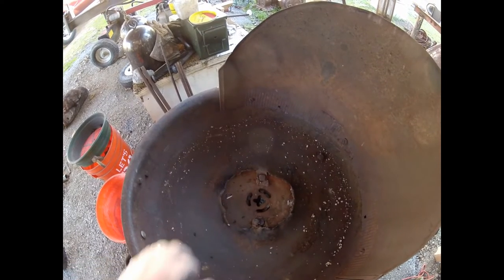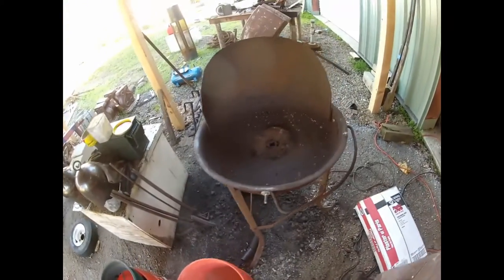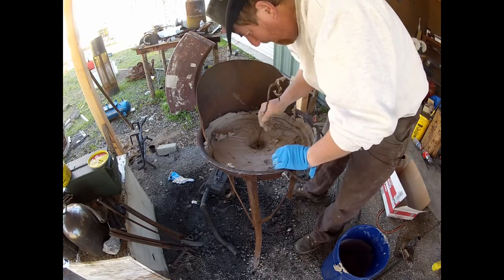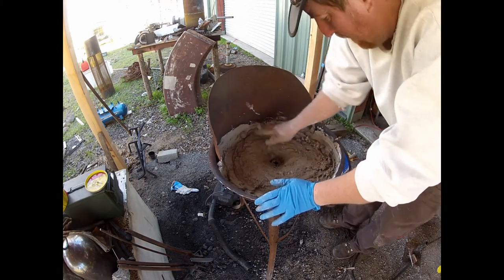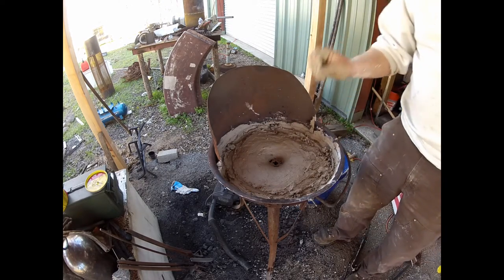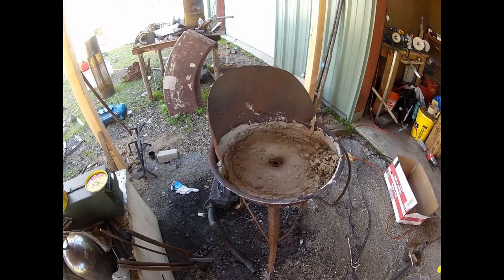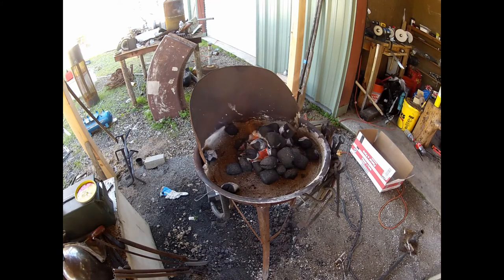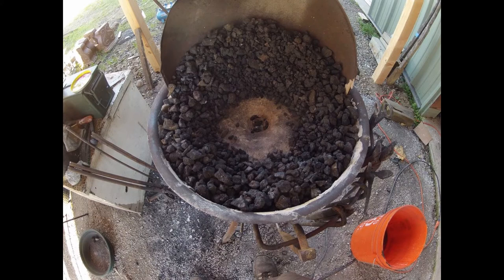Lining an Old Rivet Coal Forge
A quick video of adding a refractory liner to an old rivet forge.
I mixed up 50% Plaster of Paris and 50% finely ground kitty litter. Some say it will work some say it won't only time will tell.
The coffee grinder had a thermal fuse that burned out and had to be removed and wired to bypass it. I ground five to ten batches then would stick it in the freezer to cool down.